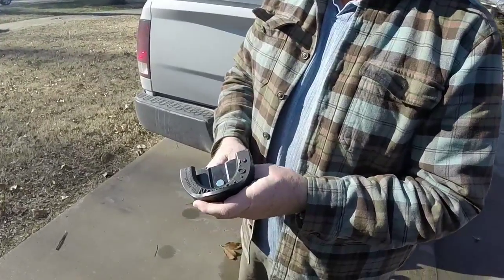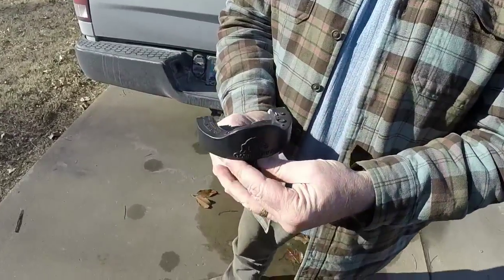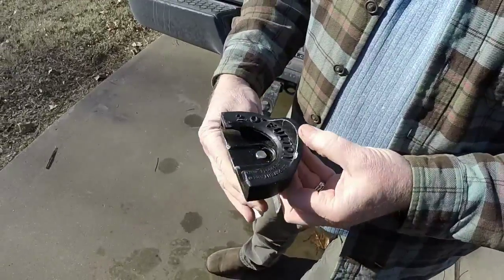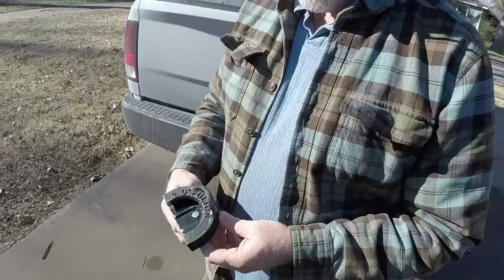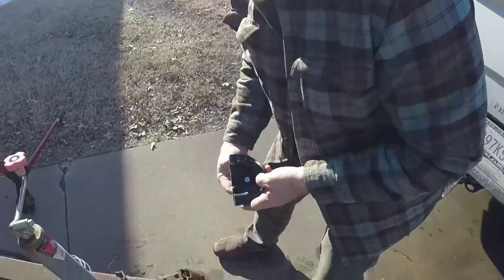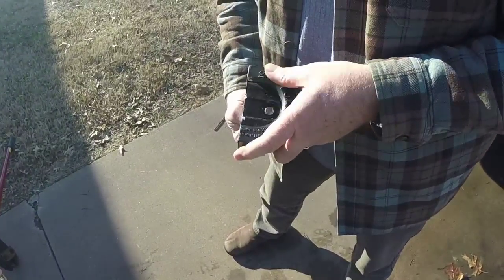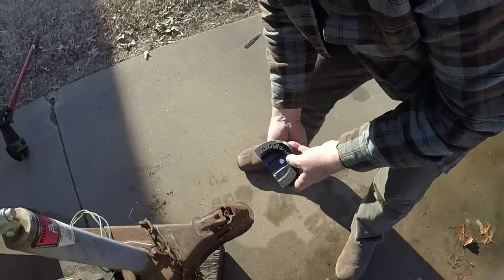Defeating the Gorilla Guard Lock @ Ftknoxlocks.com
We easily defeated the Gorilla Guard lock in just a few seconds with a crowbar.  Way too easy.  Get a Ft. Knox Lock which is crowbar and bolt cutter proof.